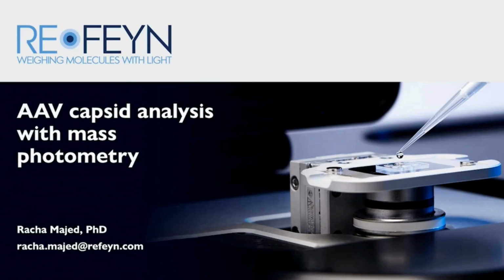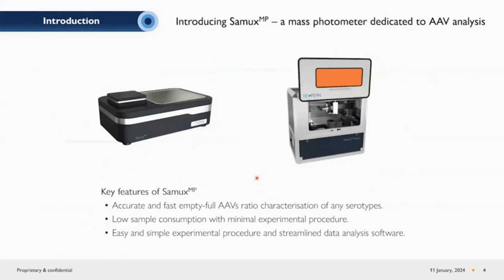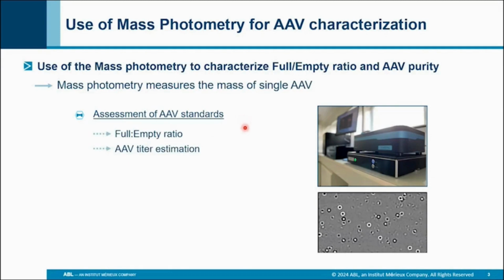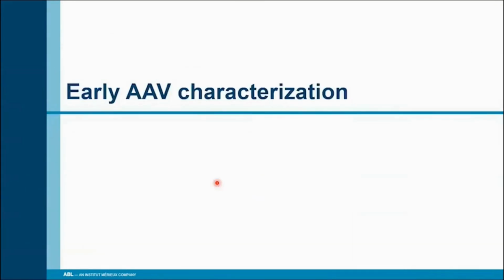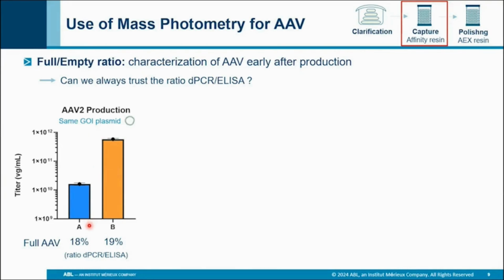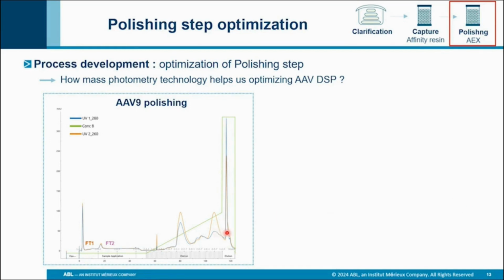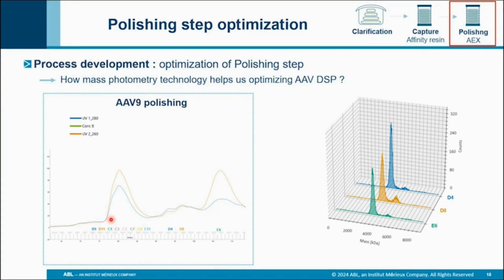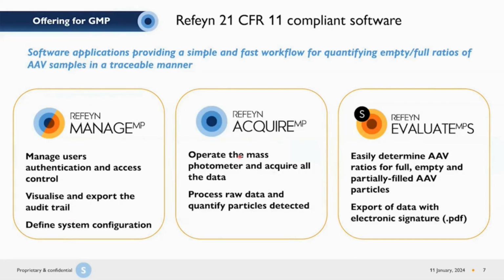Mass Photometry for AAV Manufacturing: Faster Downstream Processing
With the rising demand for gene therapies using adeno-associated virus (AAV) vectors, maintaining high production quality is more critical than ever. In this webinar, discover how mass photometry revolutionizes AAV downstream processing, ensuring rapid, serotype-agnostic precision and minimal sample requirements.

What you'll learn in this webinar:
How mass photometry accelerates early process development
Empty-full and partially filled AAV quantification with minimal sample input
Insights from a case study by ABL, a leading CDMO in viral vector manufacturing
How mass photometry enhances GMP-regulated environments and process optimization

Why it matters:
Mass photometry enables faster, more precise AAV analytics, streamlining viral vector production and ensuring quality control in gene therapy manufacturing.

Mass photometry is a cutting-edge single-molecule analysis tool that provides label-free, high-precision measurements for biopharmaceuticals, gene therapy, and viral vector research. Its serotype-agnostic capabilities and minimal sample requirements make it an essential technology for GMP-regulated environments.